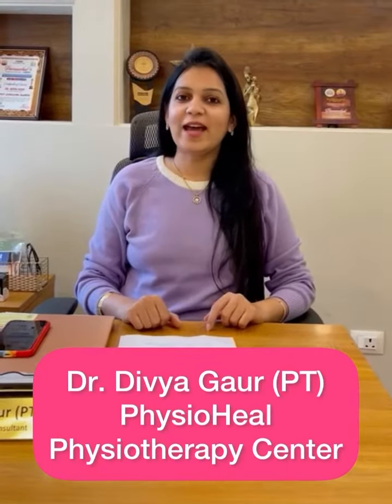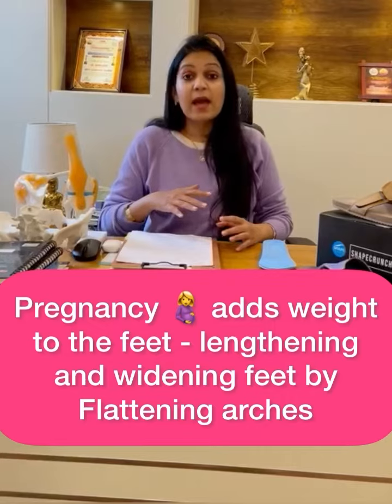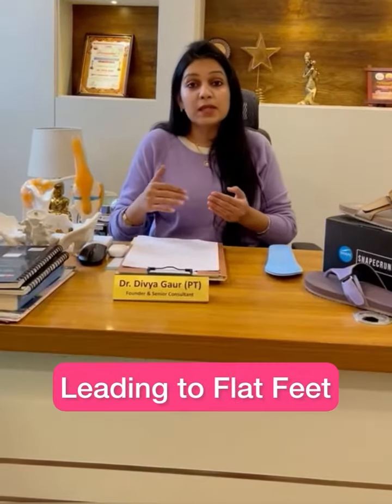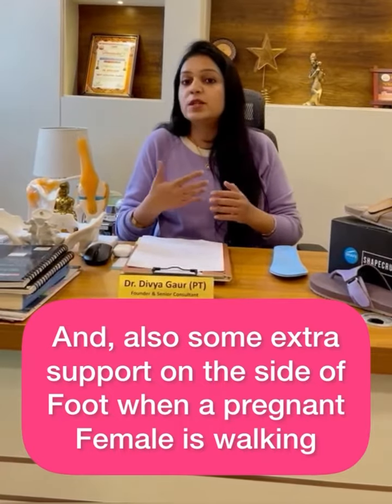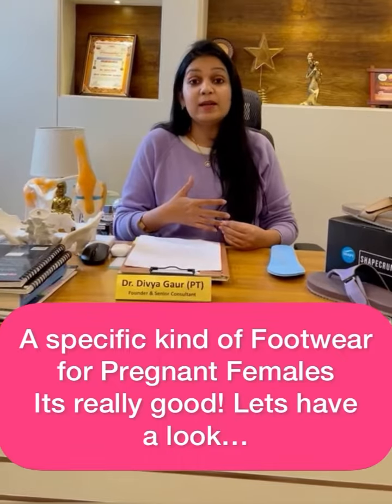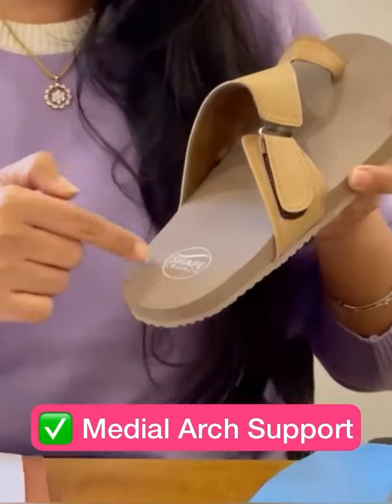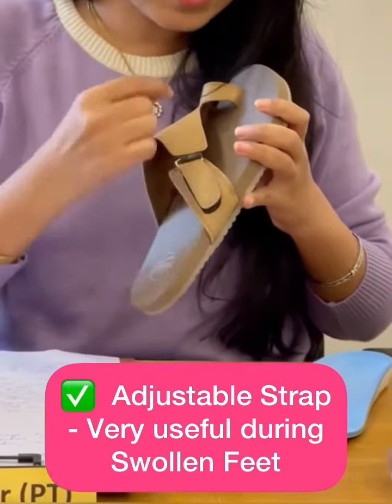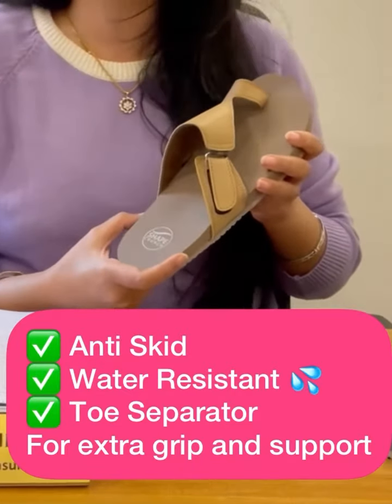What happens to your Feet in Pregnancy ? Dr Divya (PT) recommend Slippers for Pregnant Ladies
Your Feet gets Flat during Pregnancy. Learn how your can support your Feet with Shapecrunch Pregnancy Slippers.